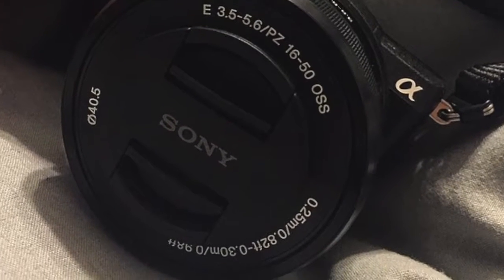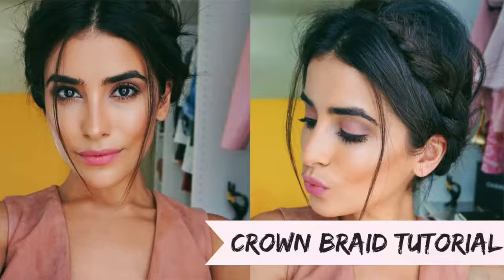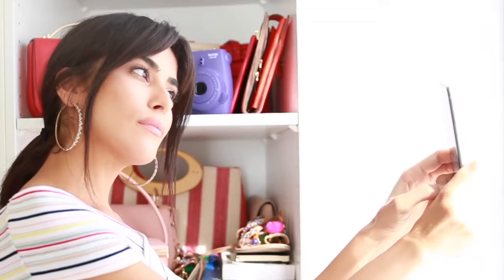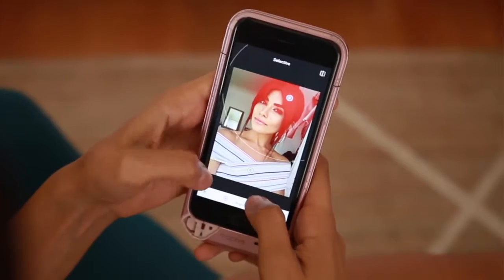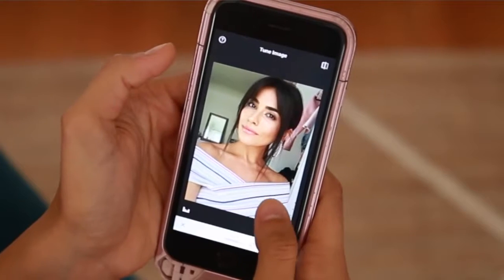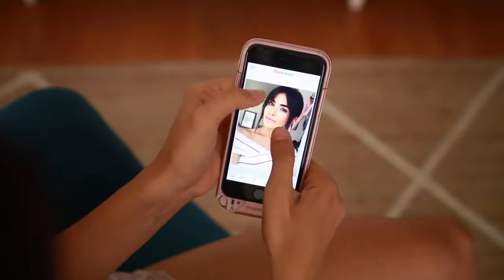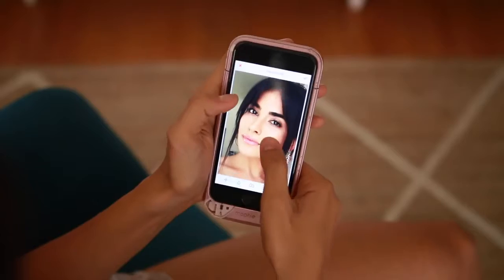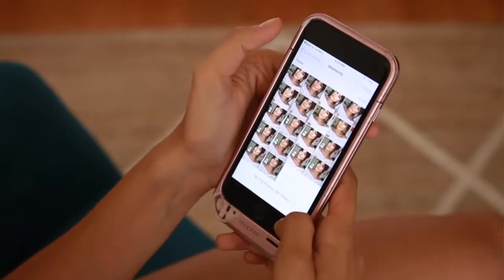adv.ventures Models & Actors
selfie photography tips and techniques with advice on apps to make the best of you.